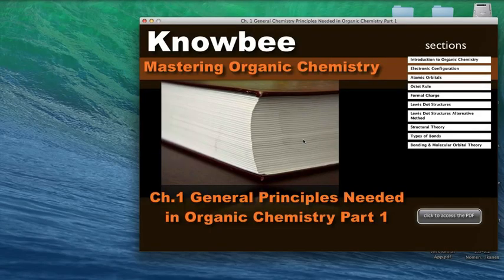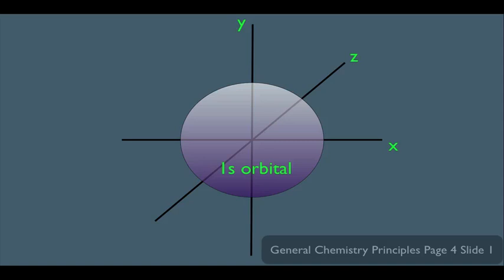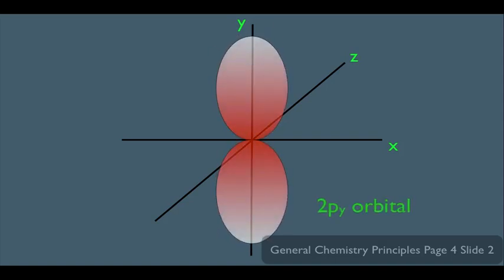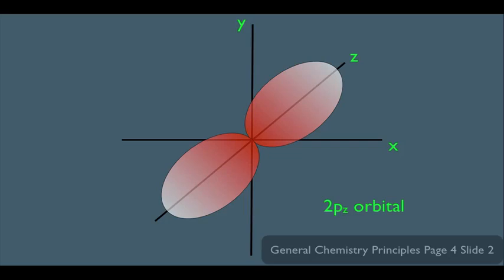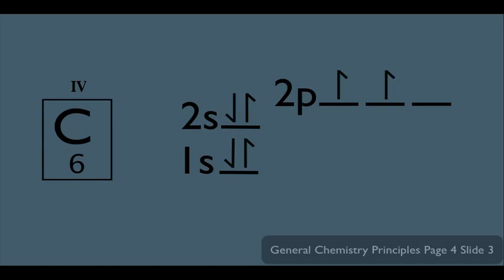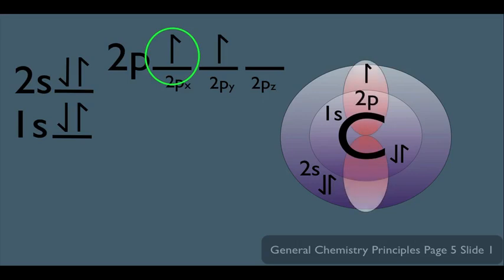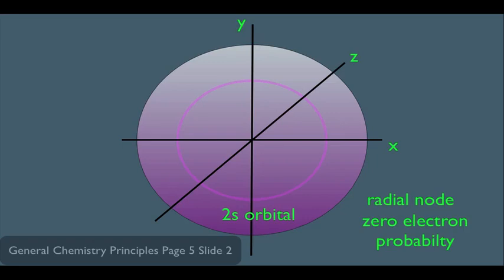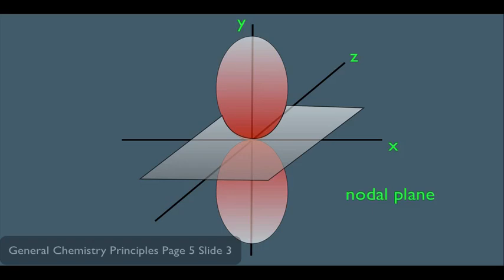Atomic Orbitals Organic Chemistry